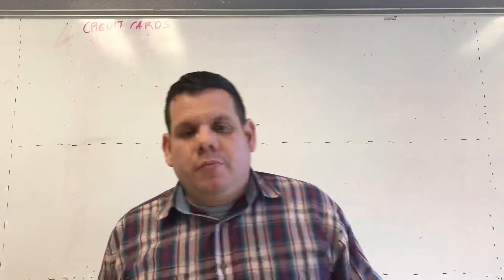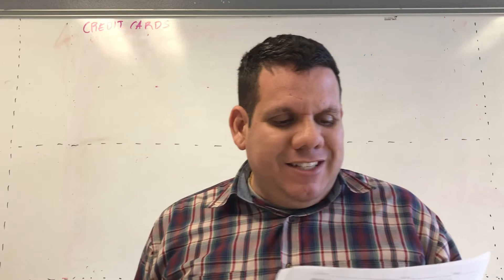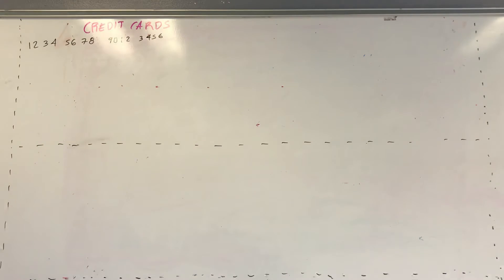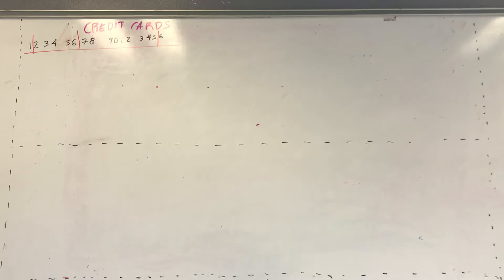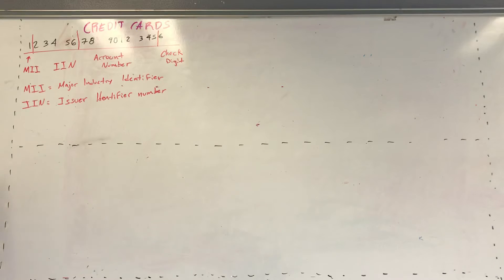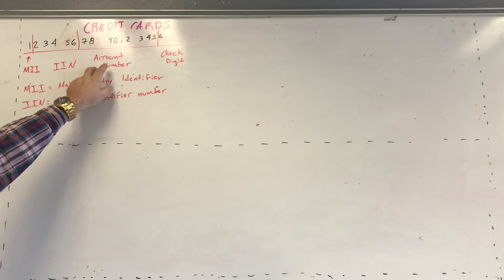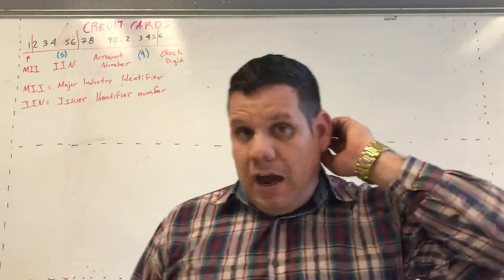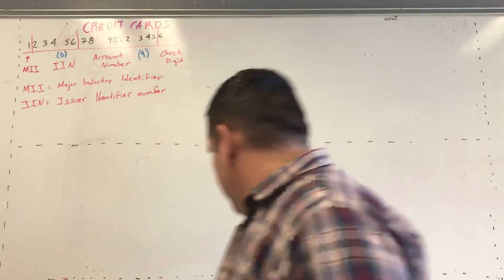Credit cards 1